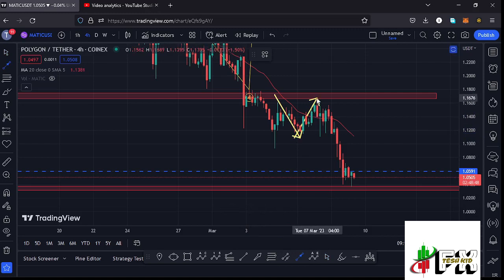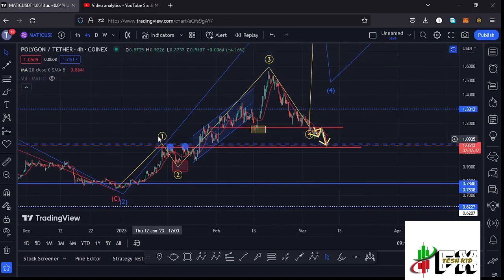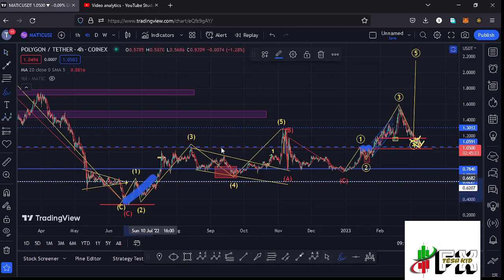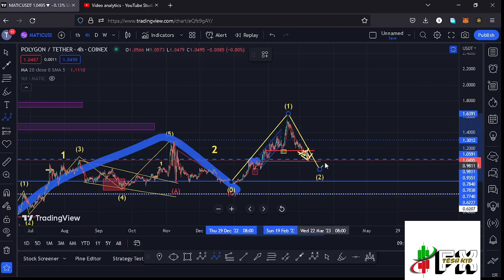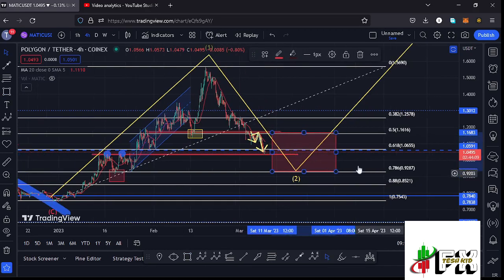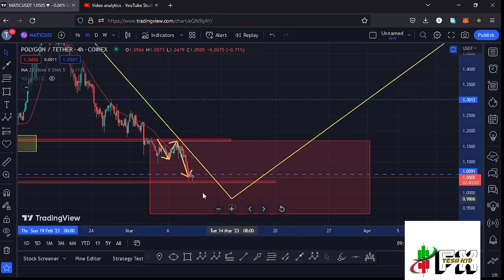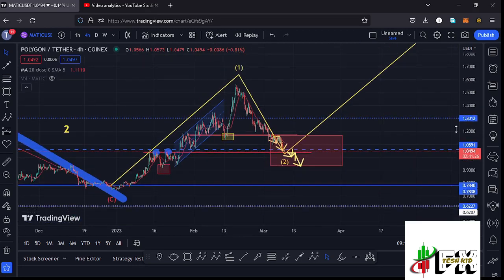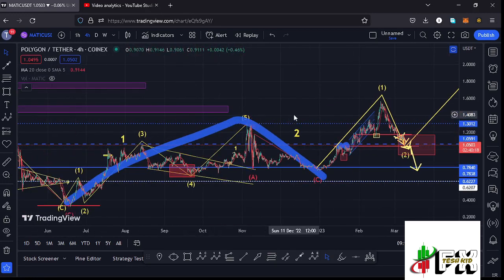🚨POLYGON MATIC BREAKDOWN PRICE PREDICTION [NEXT TARGETS]